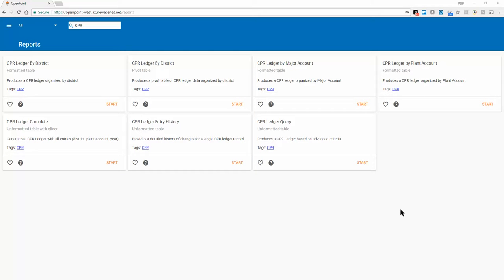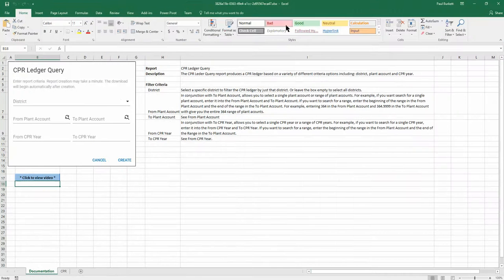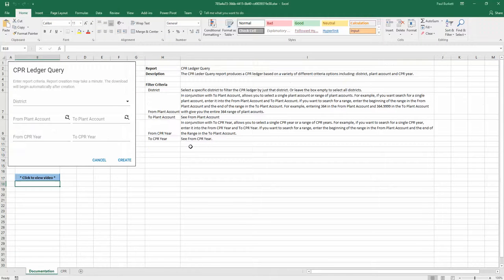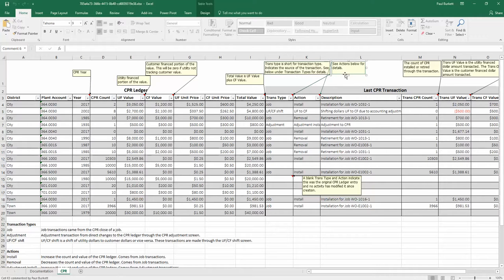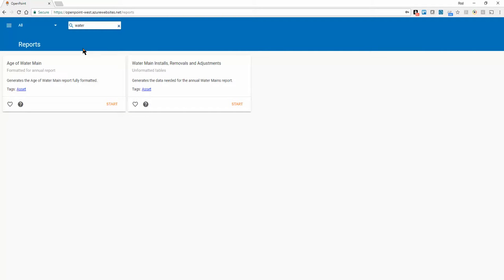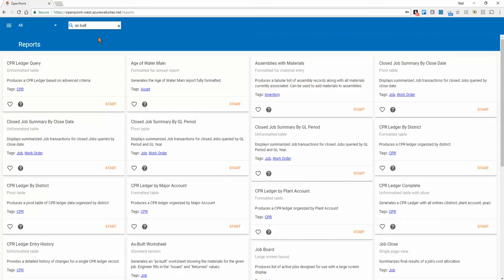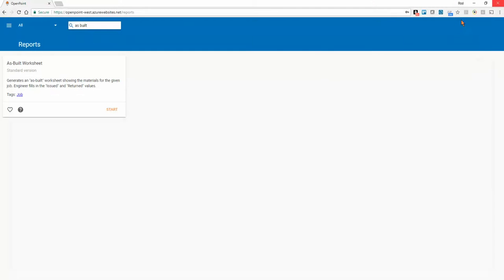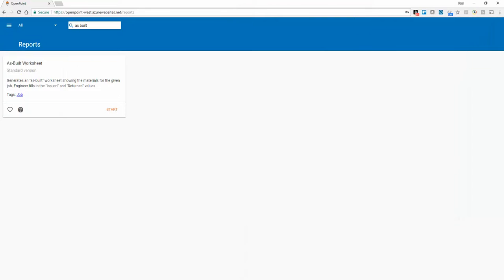Using OpenPoint Web Help Documentation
This video provides a walk-through and explanation of how help file documentation works in OpenPoint. It also includes information on how you can override the default help files with your own documents.

Supported documentation file formats include: Microsoft Excel, Microsoft Word, Microsoft Power Point and PDF.